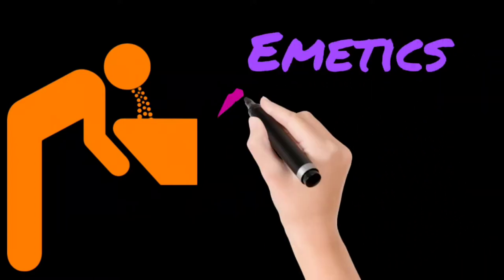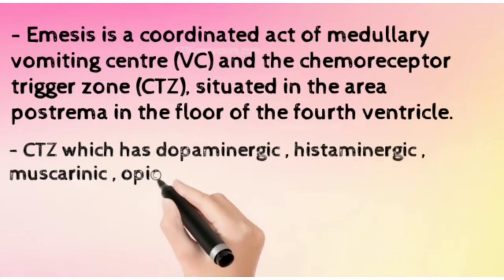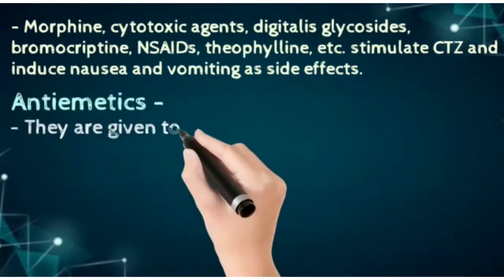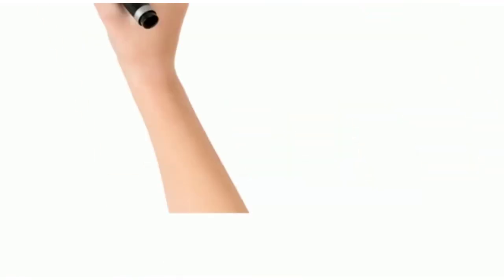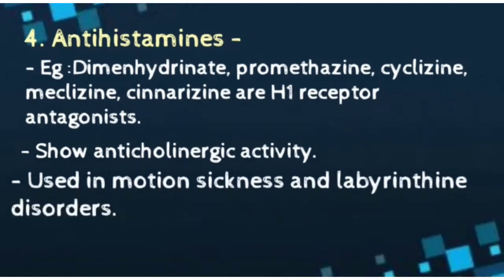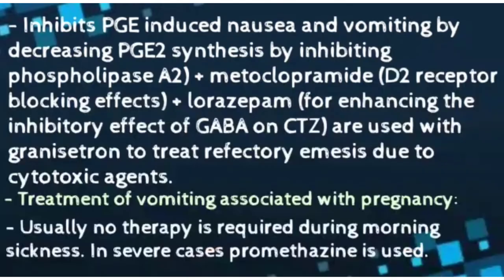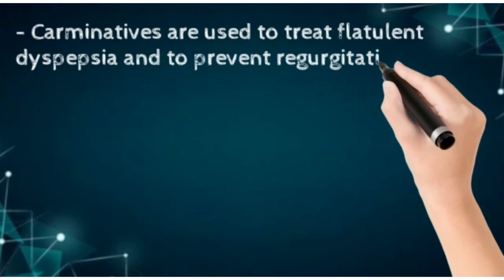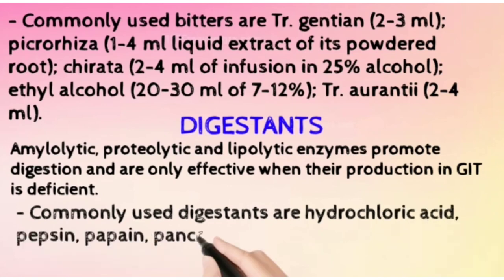Emetics, Antiemetics, Digestants, Carminatives, Bitters | Drugs realted to GIT | Pharmacology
this video describes common drugs related to GIT, pharmacology.